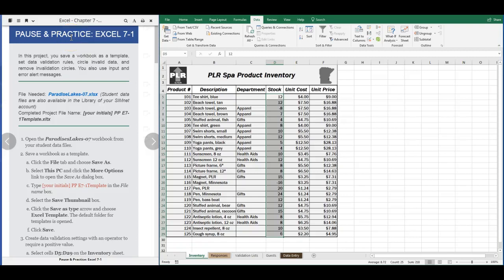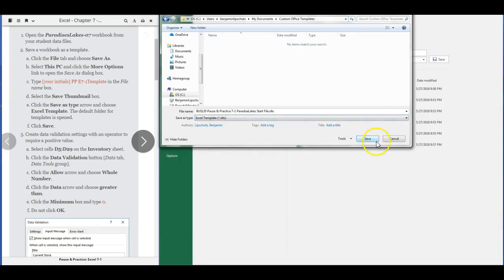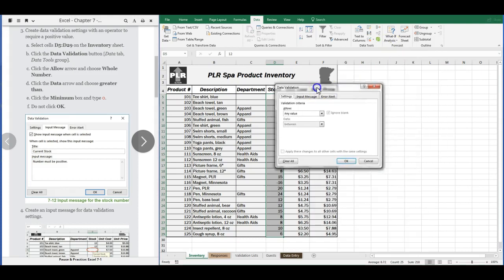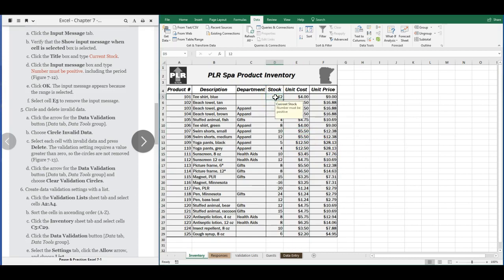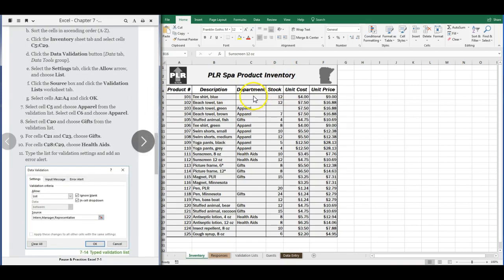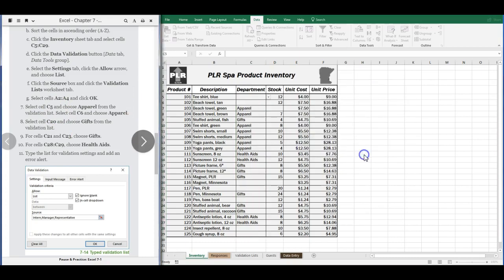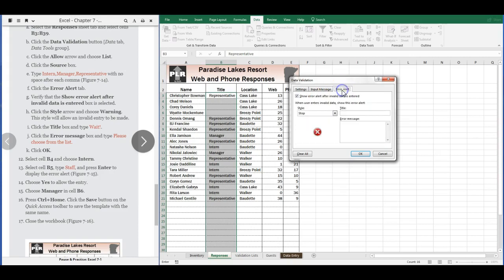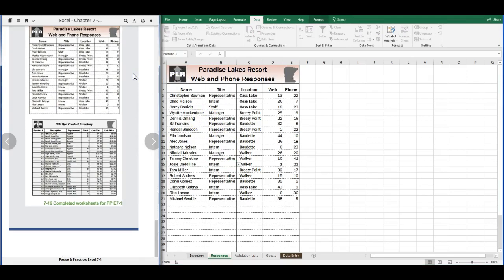BUS120 Chapter 7 Pause & Practice 7-1